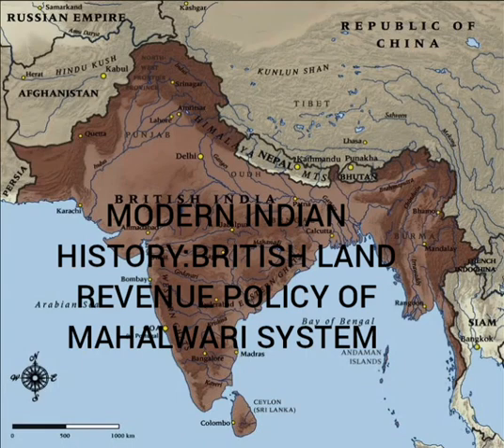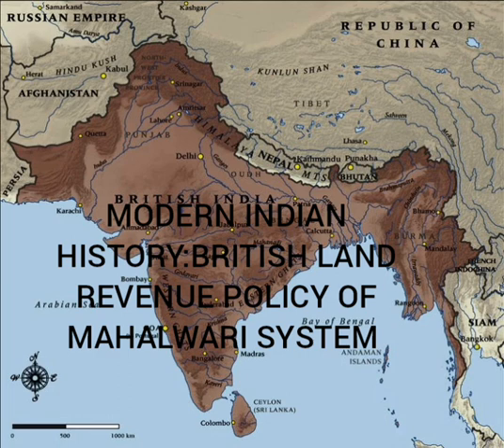MODERN INDIAN HISTORY:BRITISH LAND REVENUE POLICY OF MAHALWARI SYSTEM -- lecture by P.B.Sir